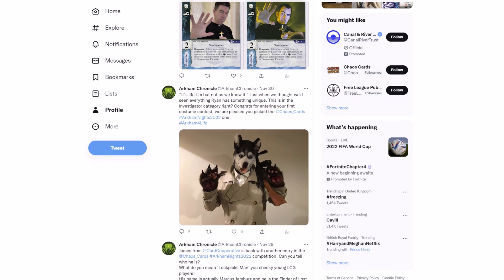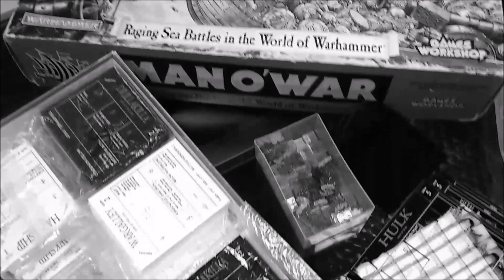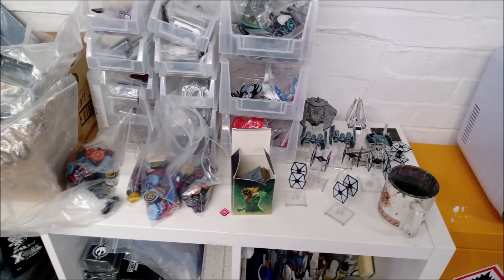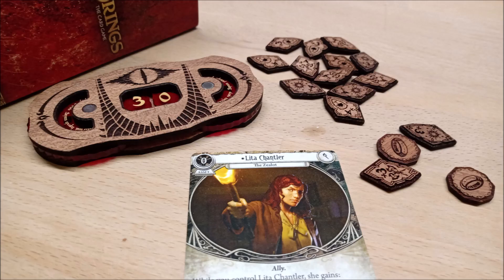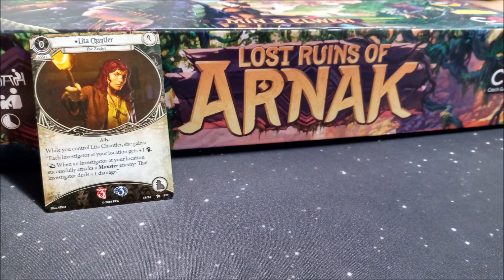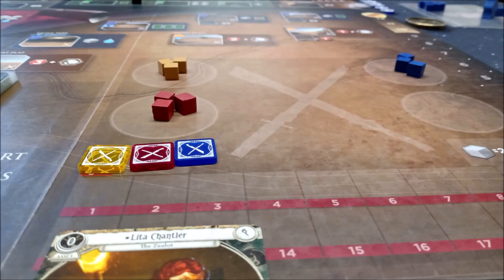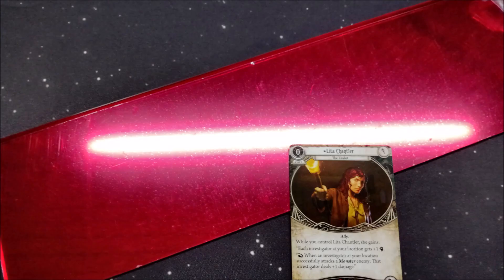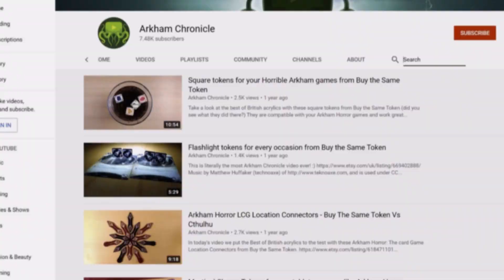Buy the Same Token in 2022 - A Lita Chantler Adventure - Arkham, Marvel Champions, Dune, Arnak, LotR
It’s another Lita Chantler Adventure!
This time we sent her off to the workshops of UK accessory designer Buy the Same Token to see what was new with them and what their plans for 2023 were.